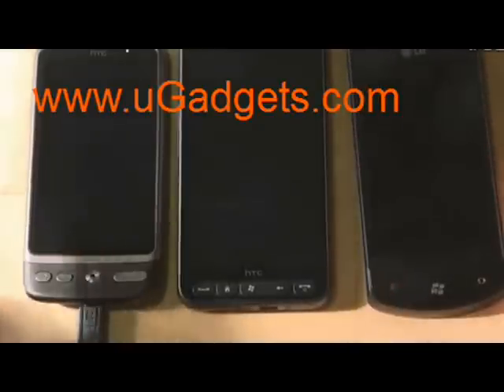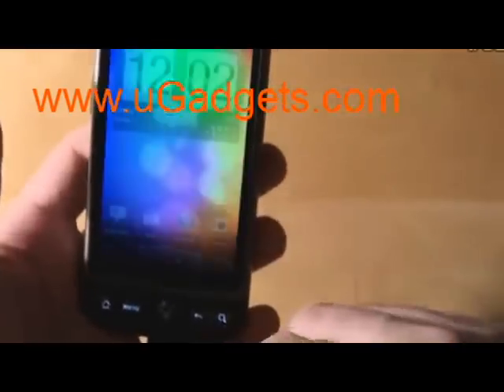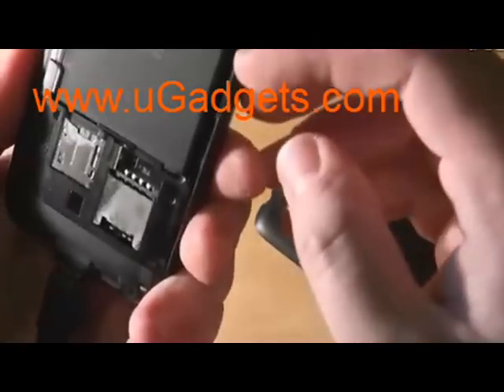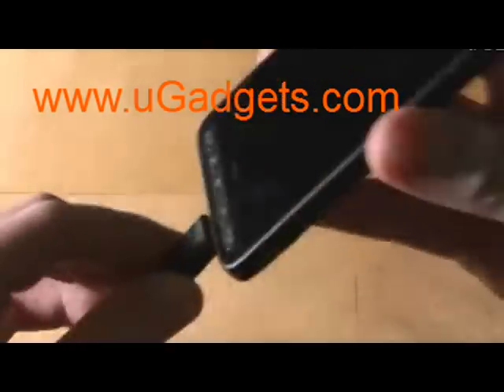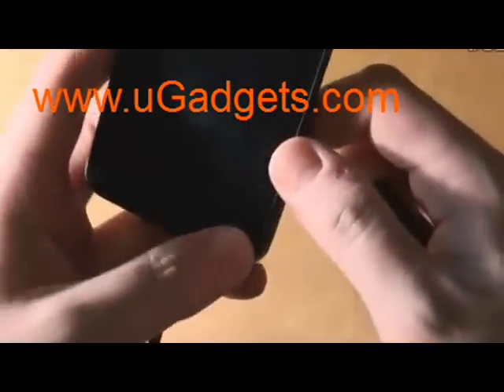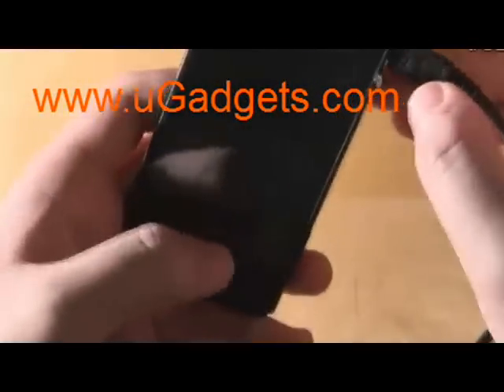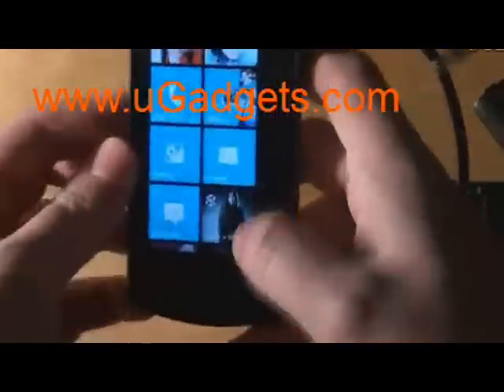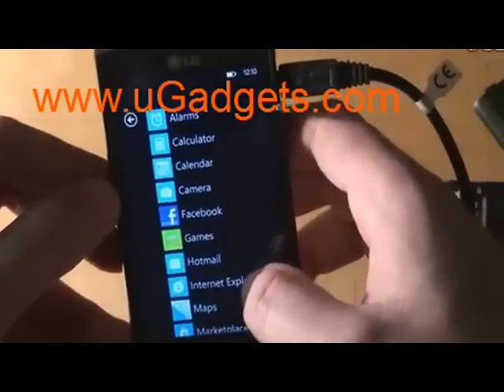HTC Desire + HTC HD 2 + LG Optimus 7 - Battery Charge Test. Amazing Find Must See